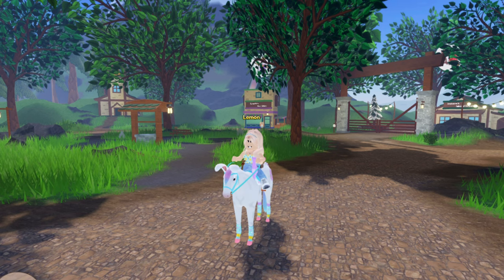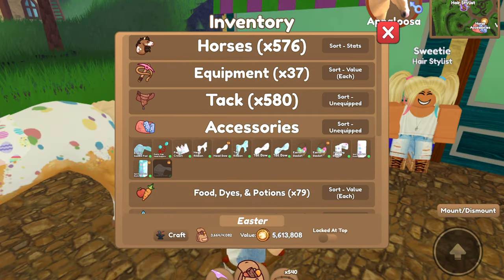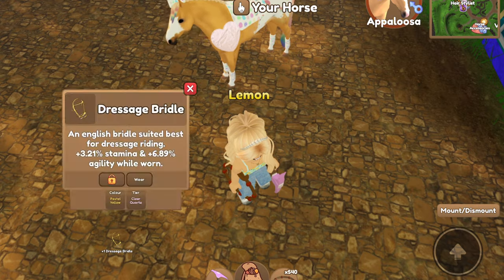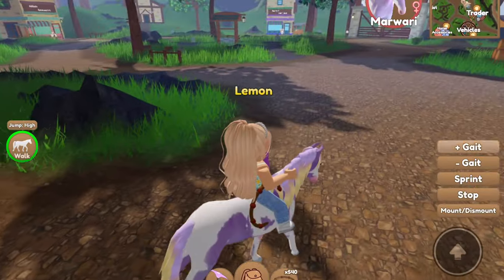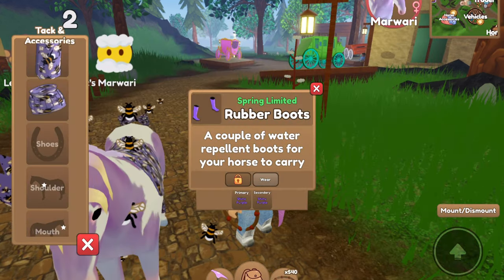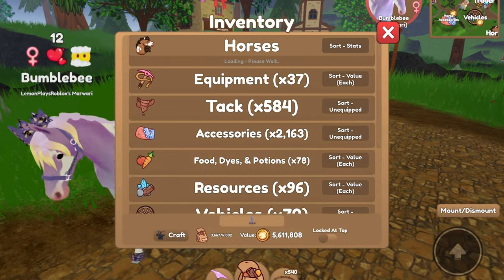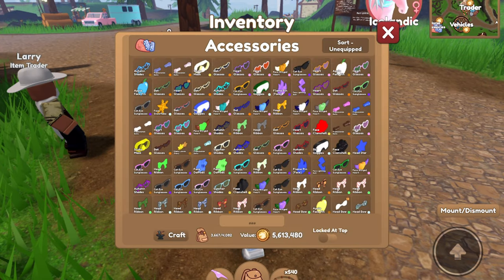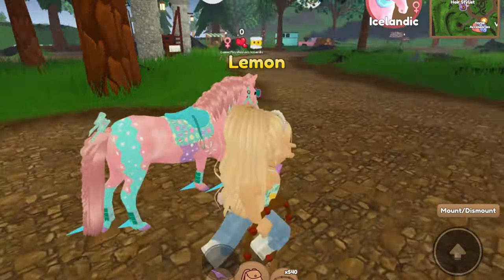Making Spring *TACK SETS* For My Horses - Part 1 | Wild Horse Islands